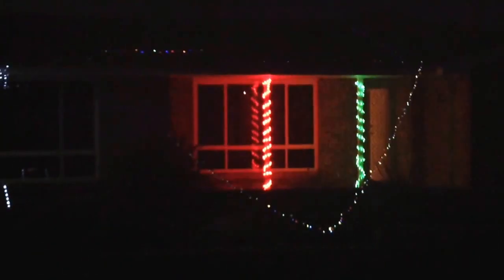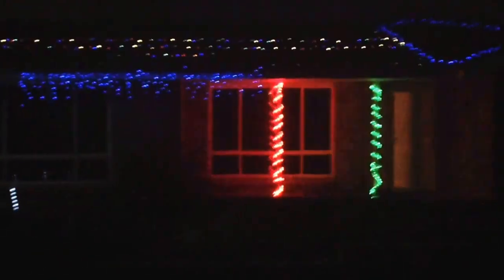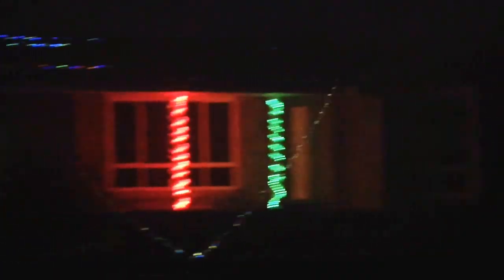Christmas Lights In The Dark LOL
Christmas lights in the dark with a twist